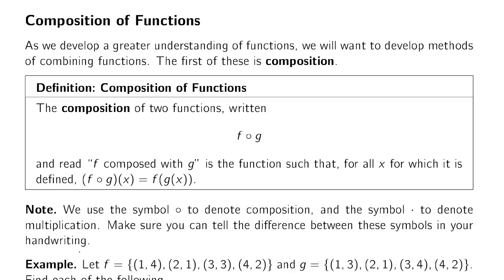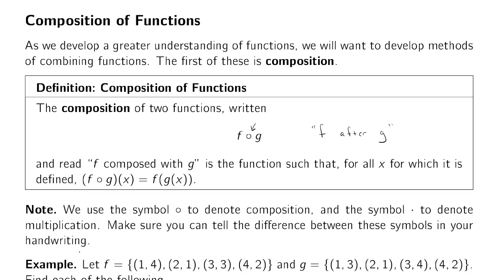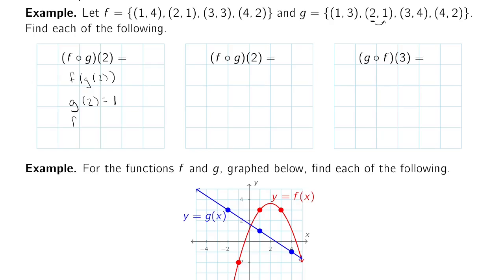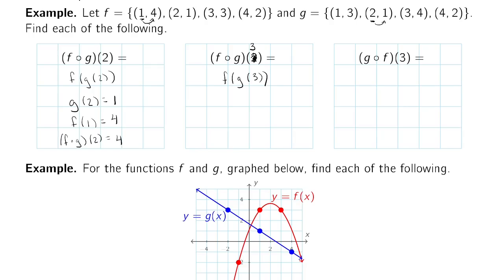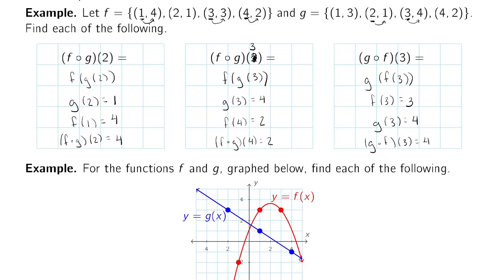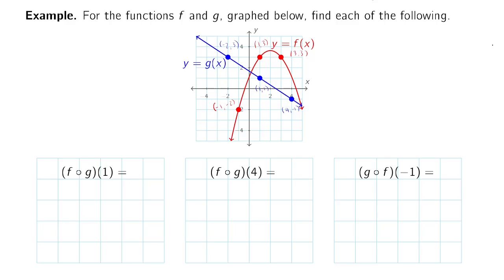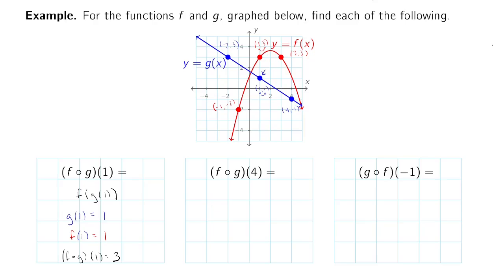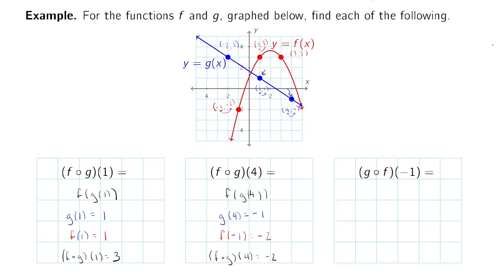Composition of Functions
At about 3:42 I make a copying mistake: I write (f∘g)(4) = 2, but I should have written (f∘g)(3) = 2, which is what we were finding.